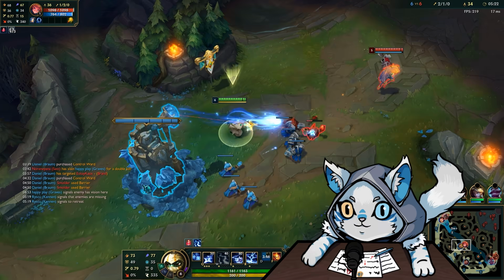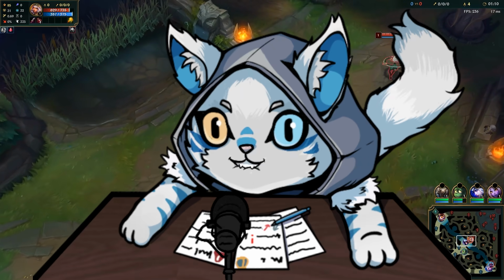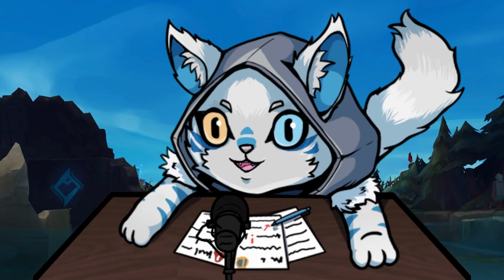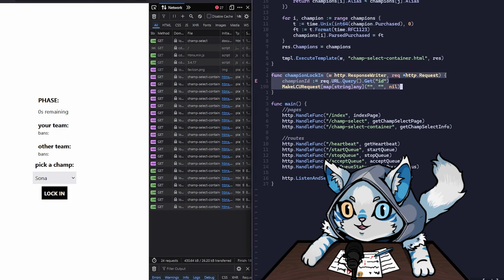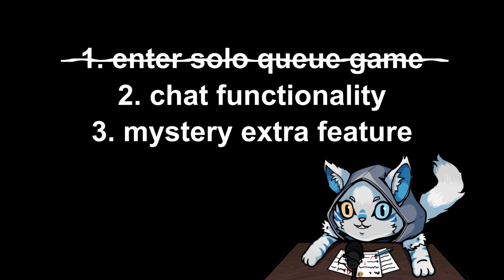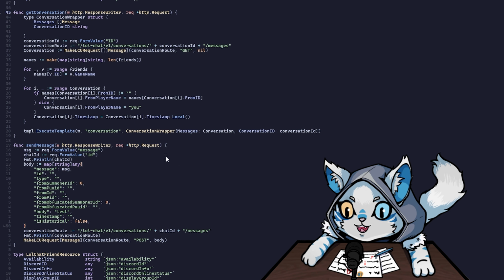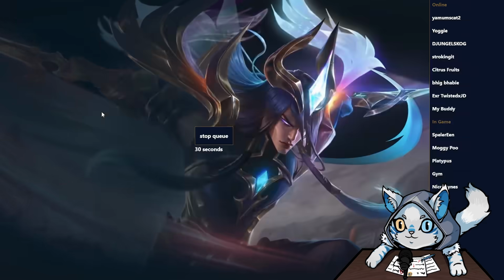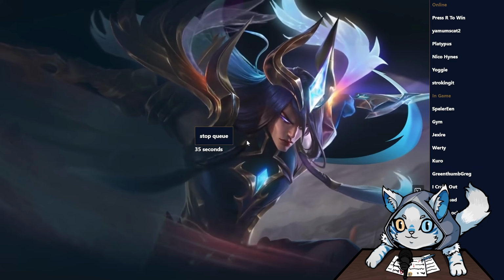I remade the League Client in 24 hours.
Try out CyberGhost VPN using my link for a special discount

If you want to try out remaking the League client yourself, you can check out Needlework here: